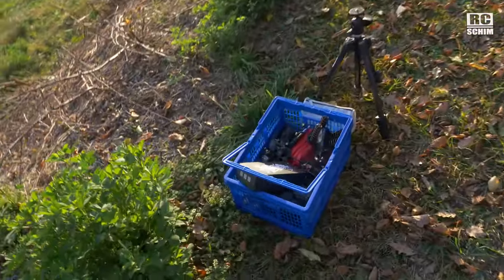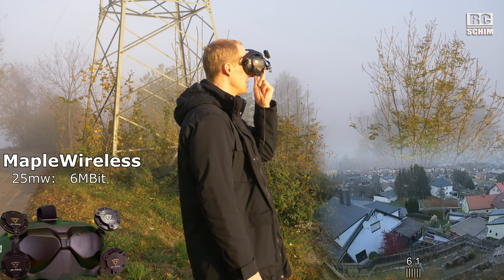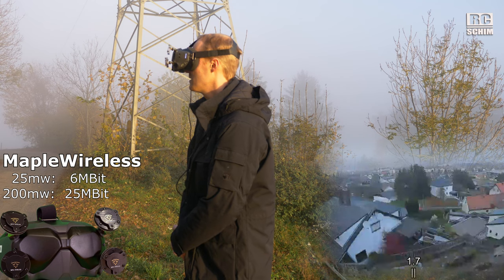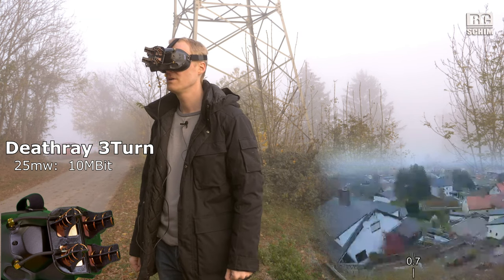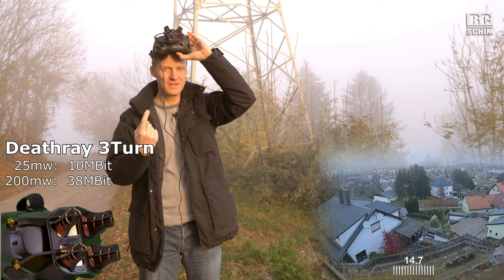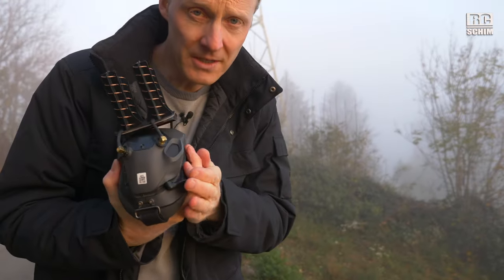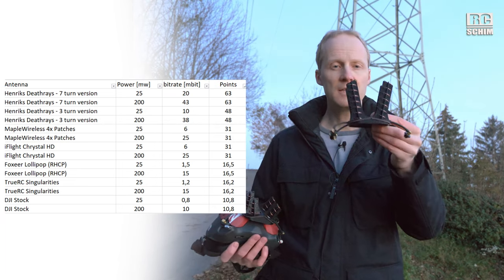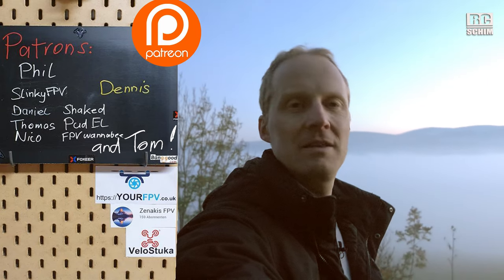Where to put the good antennas? (DJIFPV Stationary 2.3km Test)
New test setup:  DJI Airunit on Tripod moving away (2.3km) with DJI Goggles and compare achived BITRATES. I tested with 2 different powersettings (25 and 200mw) and was surprised that even with Stock antennas you could get a connection at 2.3km thru the fog!
- good line of sight (low fresnell zone intersection)
- big time fog!!!  (reduces range about 50%?)
- AirUnit got constant 12v power (thru powersupply which was switchable)
- Maple Wireless L+RHCP TX Antennas (look pretty similar to DJI Stock)

Tested antennas (use the jumpmarks to find what you're curious for):
MapleWireless, Deathray 3Turn, 7Turn
DJI Stock, TrueRC Singularity, Foxeer Lollipop
Specs:  9db gain, Beam Width: 105° H.   75° V

Please 👍 and 🔔 thanks ;-) it helps a lot! Find many links and infos further down!
●▬▬▬LINKS▬▬▬▬▬▬▬▬▬▬▬▬▬▬▬▬●
►HENRIK's "Death Ray" Helicals
►Maple Wireless Patches at banggood (code: BGOOYFG, 15%off)
►TrueRC Stubbies were provided by germany based Shop FPV24.de they are 85€ which seems quite pricey, but they work really well!
►Foxeer Lollipop (RP SMA!) (but mind the polarization - left or right!)

The effect of FOG on RF (and 5.8 in particular):
(I WAS WRONG, FOG DOESNT DAMPEN OUR SIGNAL THAT MUCH AT ALL)
●▬▬▬EQUIPMENT▬▬▬▬▬▬▬▬▬▬▬▬▬●
Filmed with:  Panasonic GH5, Samsung Galaxy S10, R0de Lavmic on ZoomH1
●▬▬▬♫MUSIC▬▬▬▬▬▬▬▬▬▬▬▬▬▬●
Razzmatazz - Jules Gaia
╠╗║╚╝║║╠╗║╚╣║║║║║═╣  (best way to support me!)
(¯`·.¸¸.·´¯`·.¸¸.-RCSchim-.¸¸.·´¯`·.¸¸.·´¯)
●▬▬▬VIDEO INDEX▬▬▬▬▬▬▬▬▬▬▬▬●
00:00 Intro
03:14 MapleWireless 25mw
03:59 LEFT is BETTER!
04:27 MapleWireless 200mw
05:59 Deathray 3Turn 25mw
06:34 Deathray 3Turn 200mw
09:07 3Turn - still my recommendation
09:35 Deathray 7Turn 25mw
10:31 Deathray 7Turn 200mw
11:17 DJI Stock 25mw
12:33 DJI Stock vs. TrueRC Singularity SIZE
12:57 TrueRC Singularity 25mw
13:41 TrueRC Singularity 200mw
14:31 Foxeer Lollipop normal, 25mw
15:18 Foxeer Lollipop normal, 200mw
15:56 iFlight ChrystalHD mini review
16:50 iFlight ChrystalHD 25mw
17:08 iFlight ChrystalHD 200mw
17:48 my thoughts